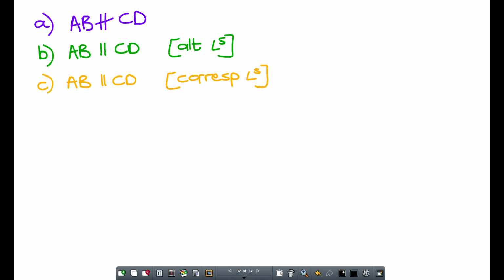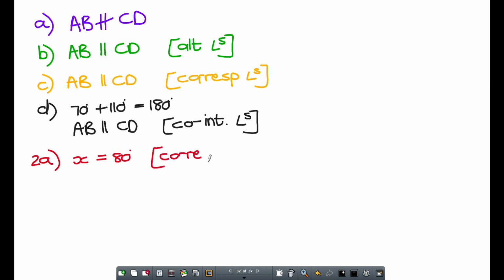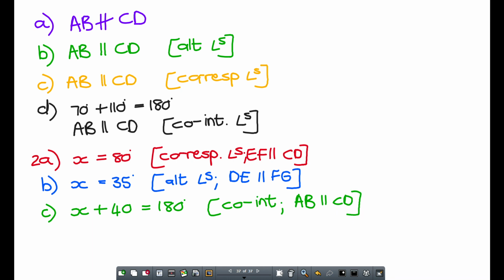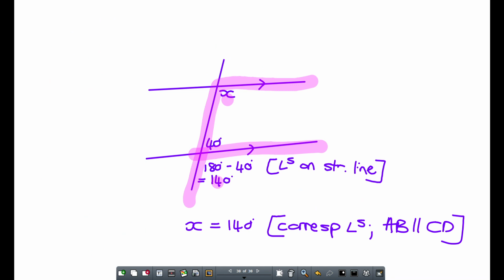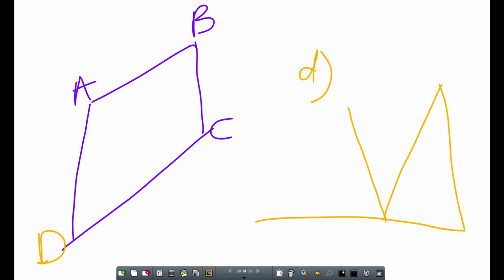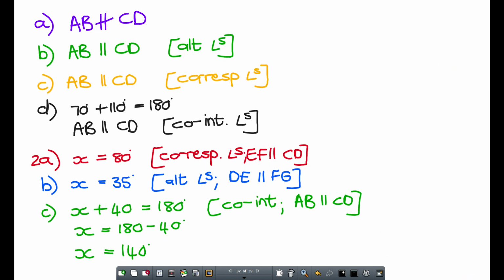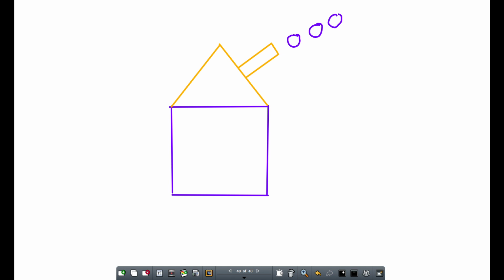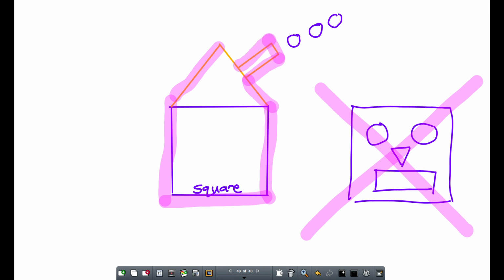9E2 9 Aug